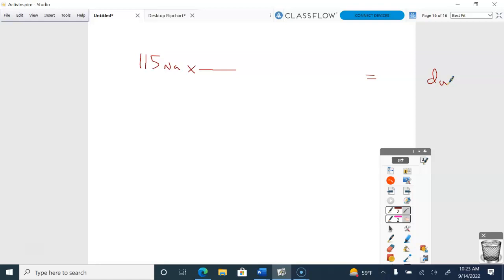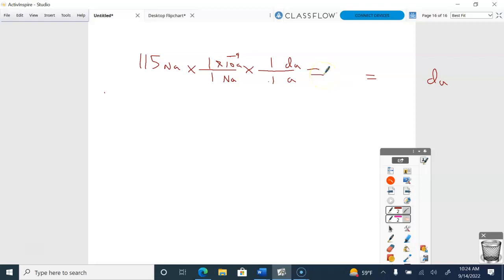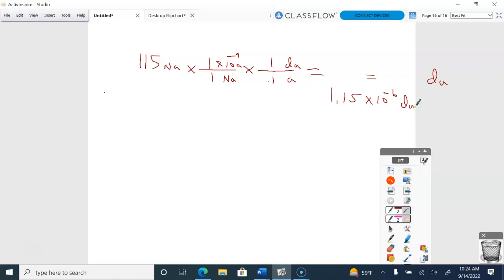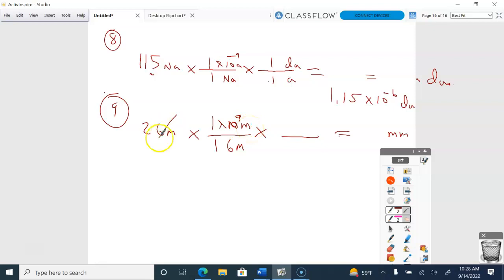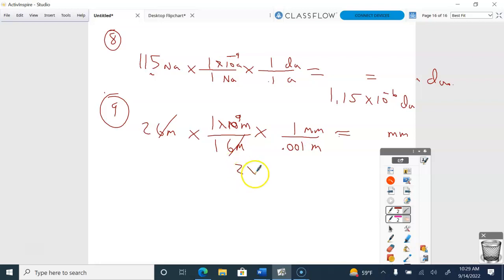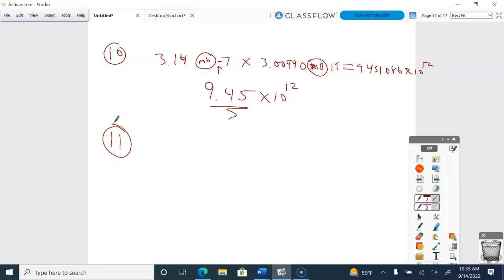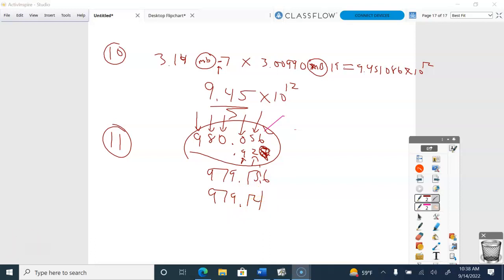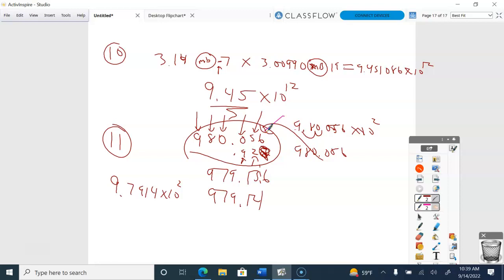Last part of quiz